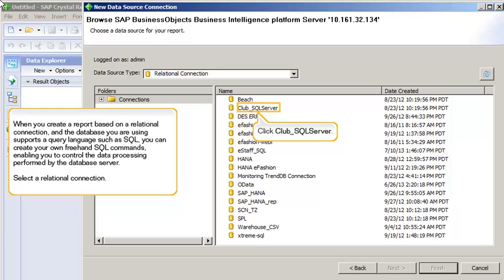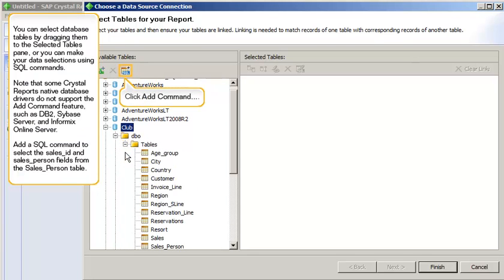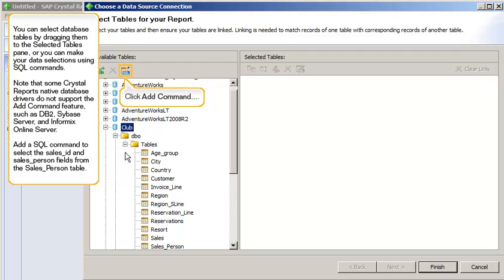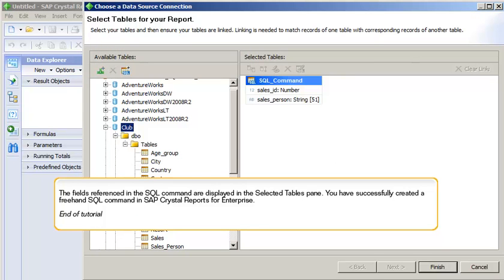Use Freehand SQL Commands with Relational Data Sources: SAP Crystal Reports for Enterprise 4.1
When working with a data source based on a relational connection, you can create freehand SQL commands, enabling you to control the data processing that gets pushed down to the database server. In this tutorial you will create a SQL command in Crystal Reports for Enterprise.